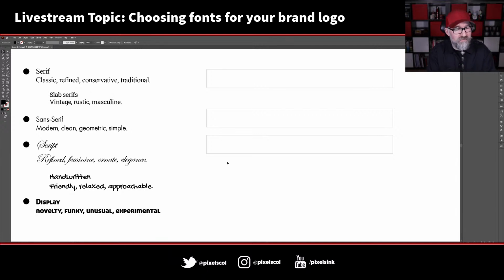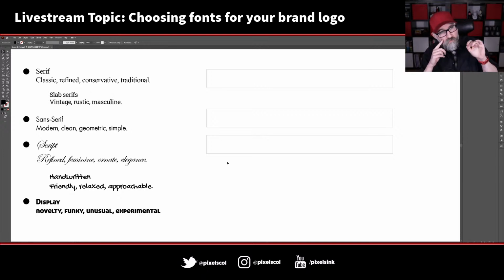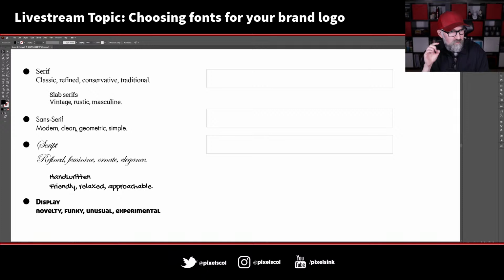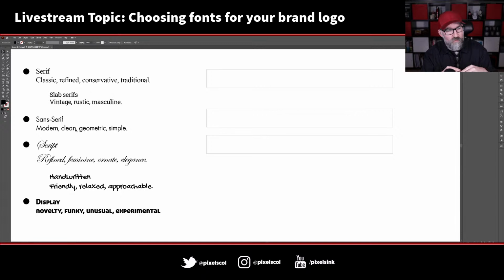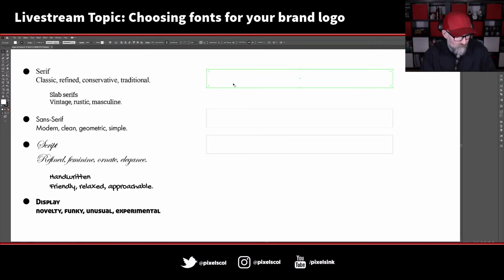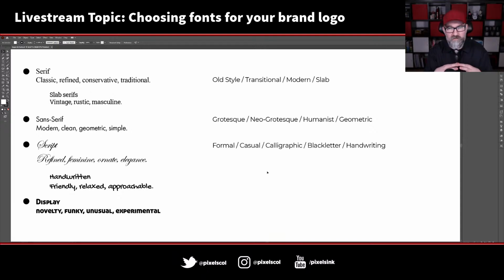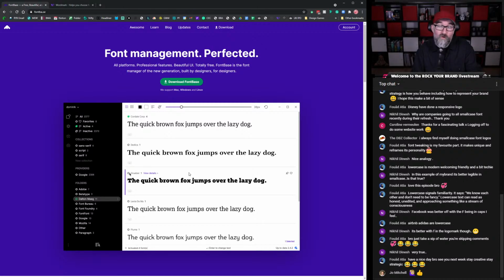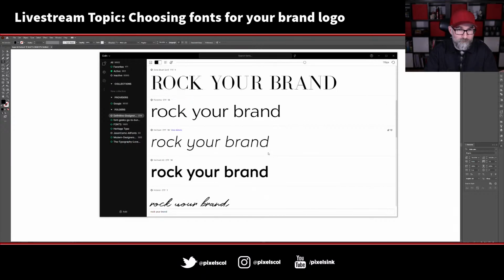Choosing fonts for logos - Typography tutorial - Rock Your Brand Live Stream 🤘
Hey folks,
On this live stream, we are going to be taking a look at how we can make better choices when we choose fonts for logos.

0:00 Intro
1:55 Using fonts in brand identities / logos
7:55 Fonts convey meaning and feeling (examples)
13:23 The categories of fonts
21:18 Brand logo examples using the font categories
50:21 Adjusting fonts to convey a new meaning/feeling
54:04 Uppercase vs Lowercase fonts
1:04:25 Font management tools (Fontbase / Wordmark.it)
1:12:48 Outro

Stay Creative! ❤🤘❤
Col

Do you like and find my content useful?

You can thank me by buying me a coffee (or a beer!) at this

ROCK YOUR BRAND MONTHLY

Join hundreds of other brand rockers who are already getting free brand and design advice delivered to their email inboxes on the first Monday of every month.

By joining you'll get awesome brand strategy techniques and guidance, reviews of brand-related books, apps, software, and productivity tips to help help you to rock your brand?

If you are growing your own YouTube channel, then these tools will help you to do that. I use them for each and every video I create.

MY GEAR
Interested in seeing what video gear I use to create my videos or what books I'd recommend on design and branding?